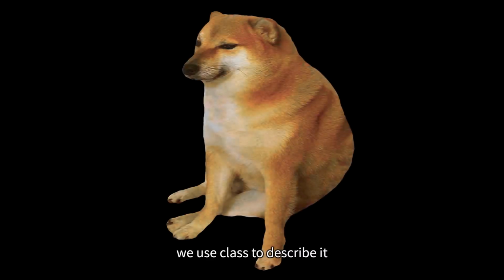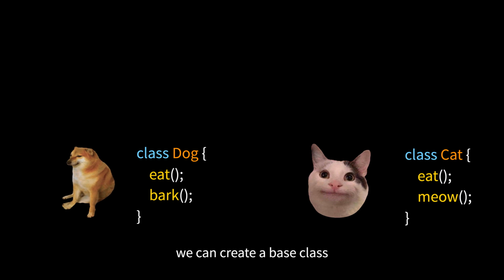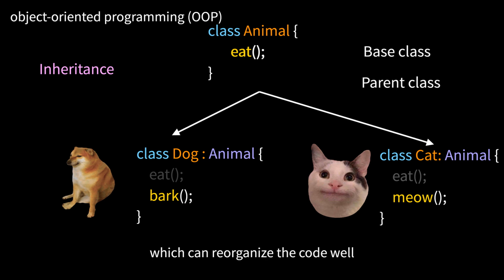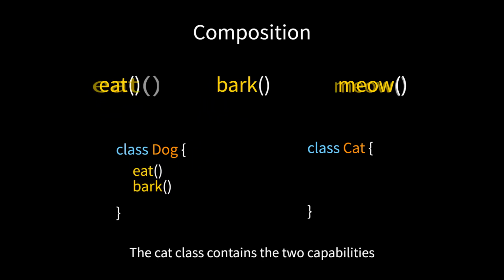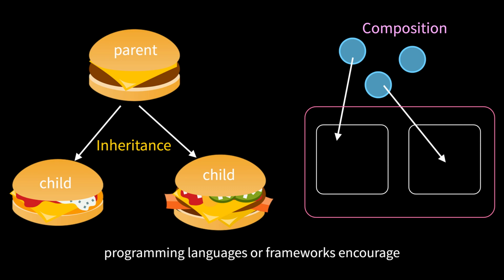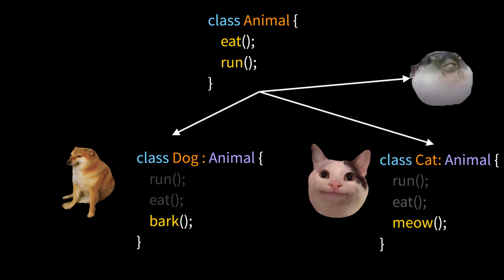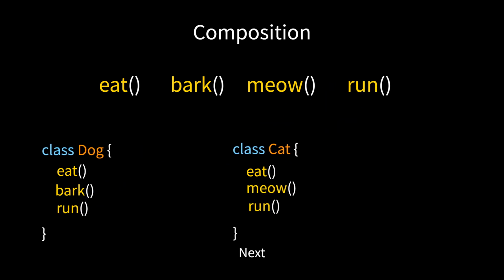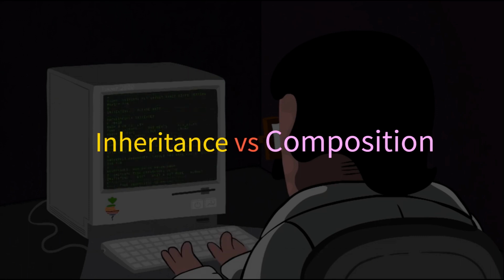Programmatic Comparison: Inheritance vs Composition